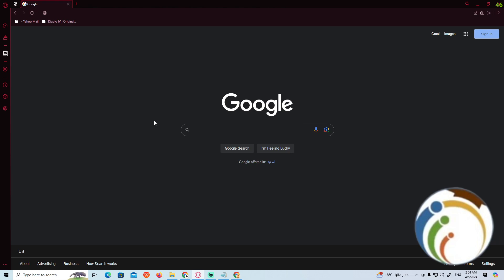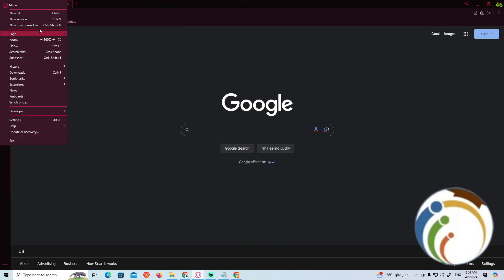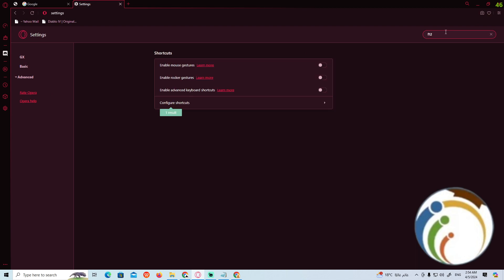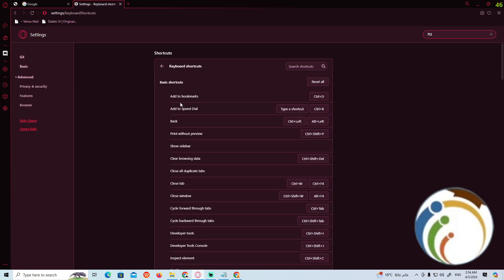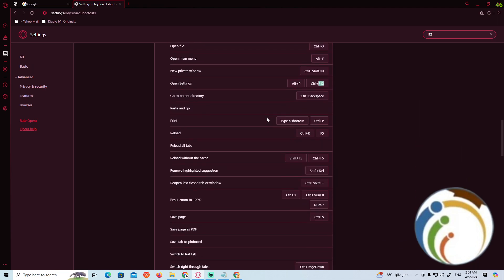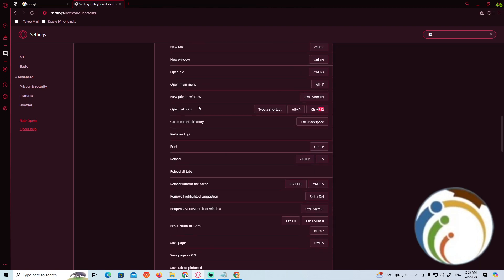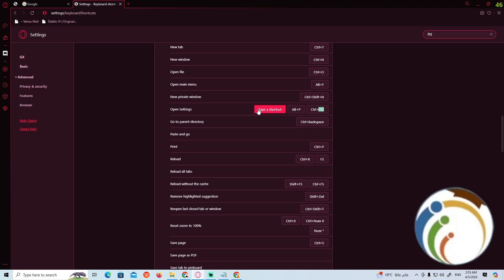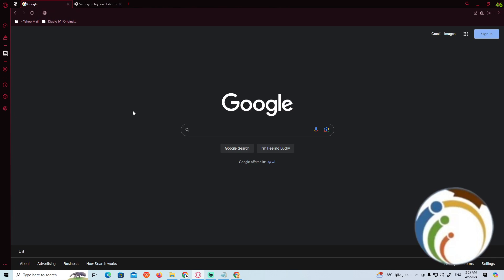How to Disable F12 on Opera GX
Discover how to prevent the F12 key from opening Developer Tools in Opera GX. Follow these simple steps to disable the F12 shortcut and avoid accidental activation of Developer Tools while browsing.